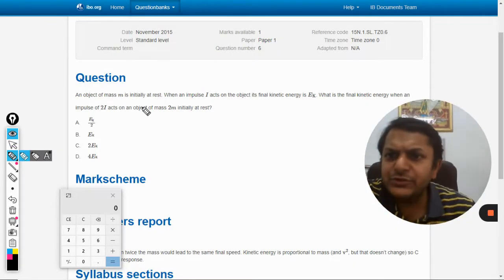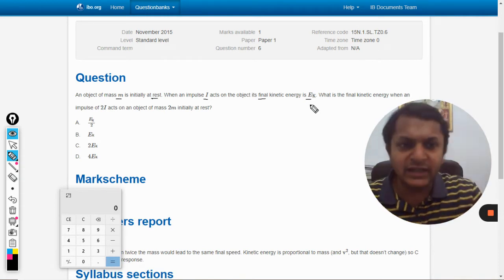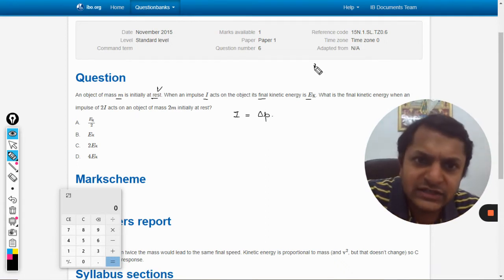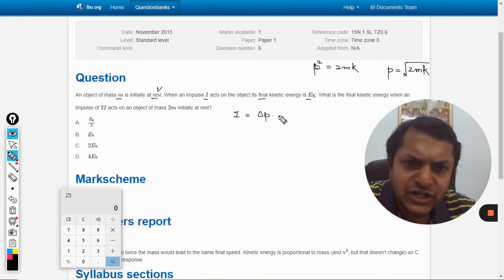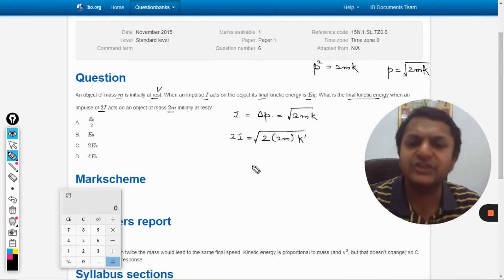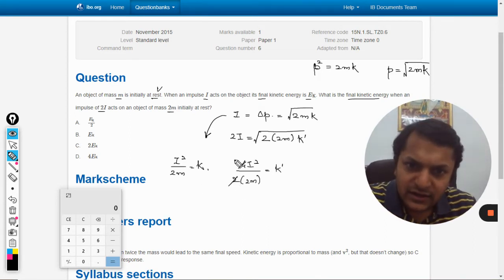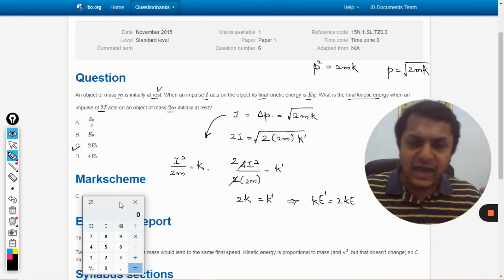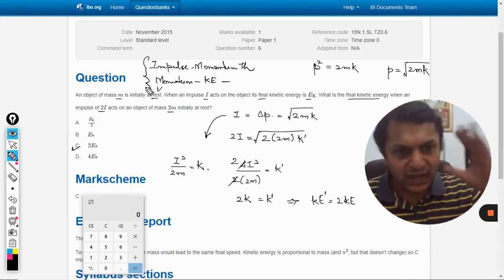An object of mass m is initially at rest. When an impulse I acts on the object its final kinetic ene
An object of mass
m
 is initially at rest. When an impulse
I
 acts on the object its final kinetic energy is
E
K
. What is the final kinetic energy when an impulse of
2
I
 acts on an object of mass
2
m
 initially at rest?

Valid forever.!